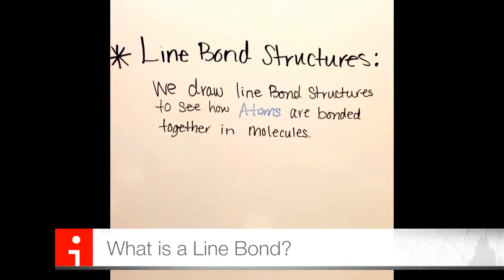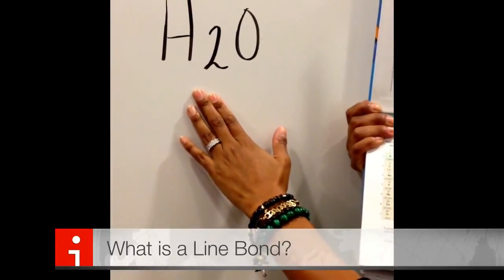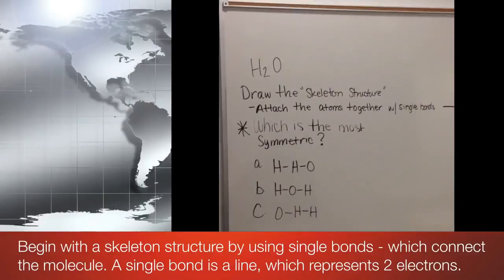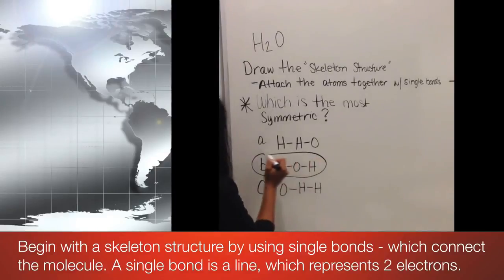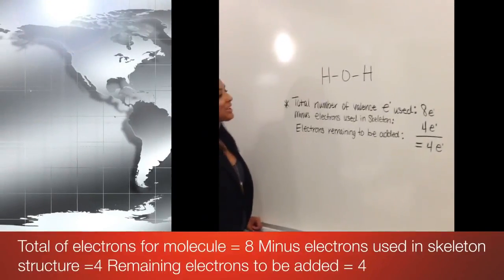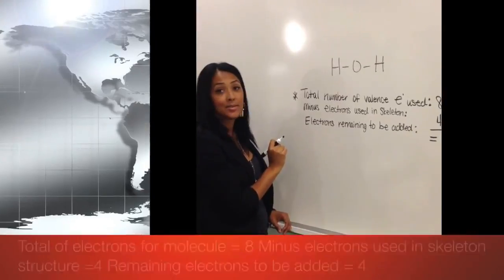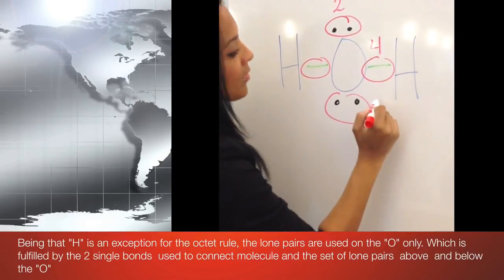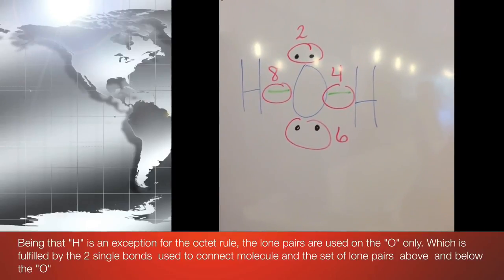Line Bond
Student Project for Chemistry 108
Learn how to draw a line bond and how to identify what a skeleton structure is as well as lone pairs and how you use them in the line bond between molecules.